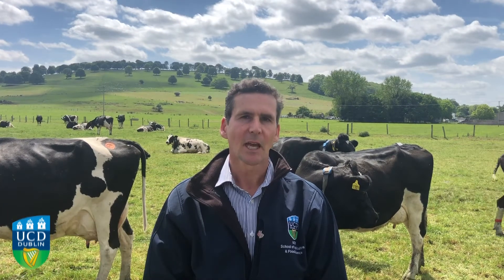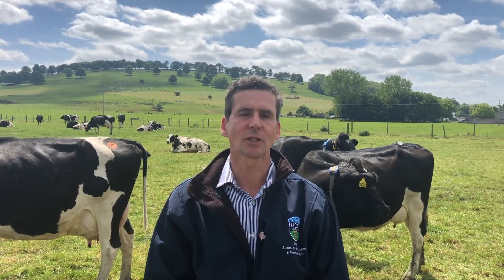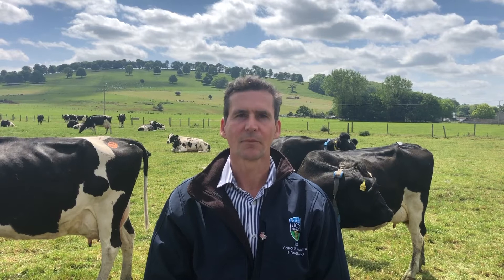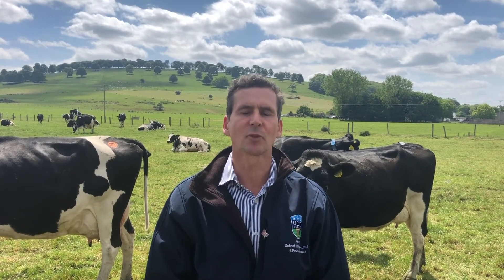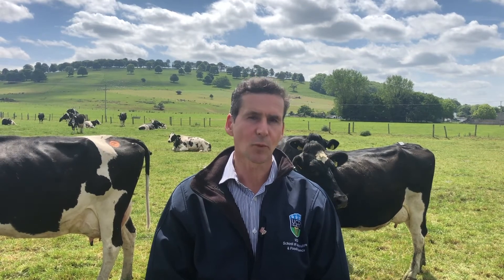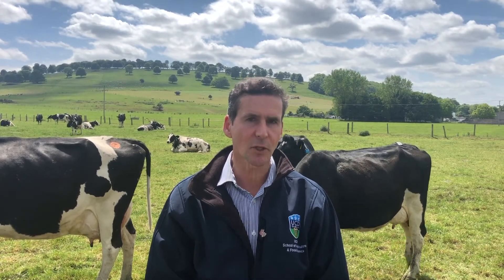UCD Lyons Farm - Prof. Kevin McDonnell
Prof. Kevin McDonnell joined us at Summer School 2020 from UCD Lyons Farm and gave a brief overview of the research taking place at the farm and what studying agricultural science involves.